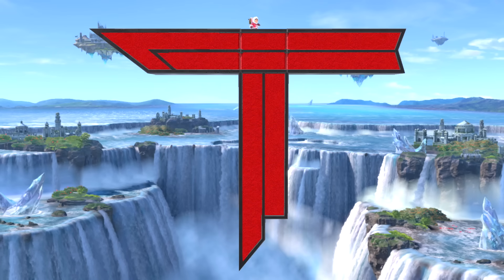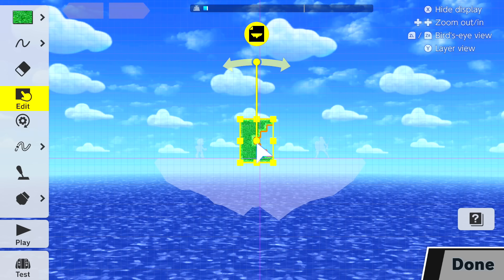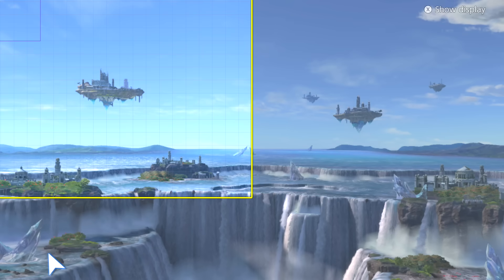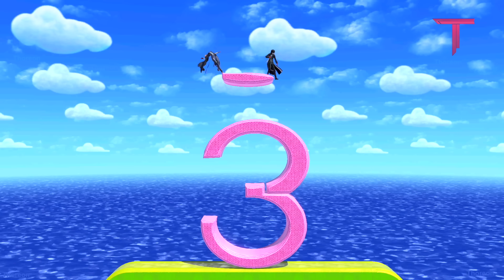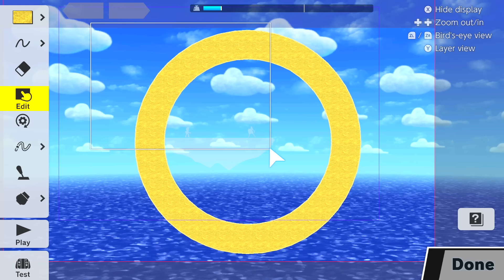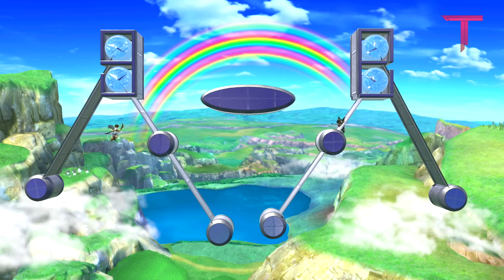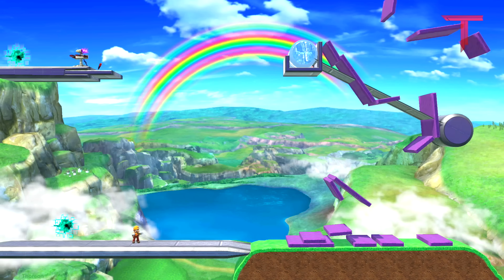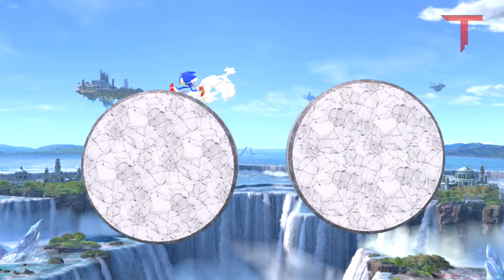5 Unknown Stage Builder tricks in Super Smash Brothers Ultimate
In this video I will show you 5 unknown stage builder tricks in super smash brothers ultimate.

Crane Game: 1SXX4CC3

Gear mechanism: SLCPWQLF

Extra rotation speed: M3F0K73C

Wrecking ball: 07T8JCMM

Trick No.2: PVS4H0NC

Trick No.4: JCT6N9QM

If these codes don't work, type "Thoreon" as keyword in shared content and view profile to verify if it's actually me

0:00 Intro
0:11 No.1 transition
0:19 First trick
1:17 No.2 transition
1:27 Second trick
2:14 No.3 transition
2:25 Third trick
3:22 No.4 transition
3:38 Fourth trick
4:22 No.5 transition
4:53 Fifth trick
5:18 Ending animation